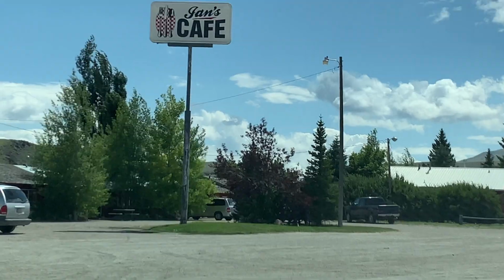disneySTEP5 - Tesla Disneyland roadtrip - DRIVE!!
Leaving Great Falls, we travel down through Montana, Through part of Idaho, and to the bottom of Utah. It was a hot day, but we travelled in comfort, and even stopped for ice cream once or twice.